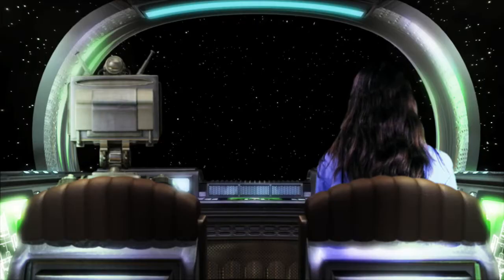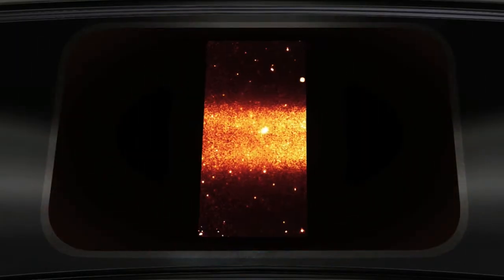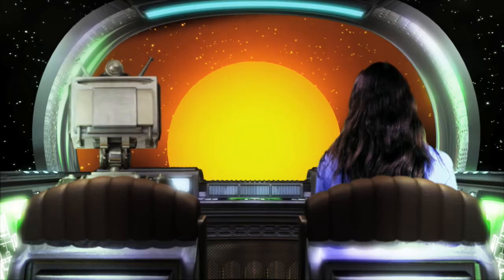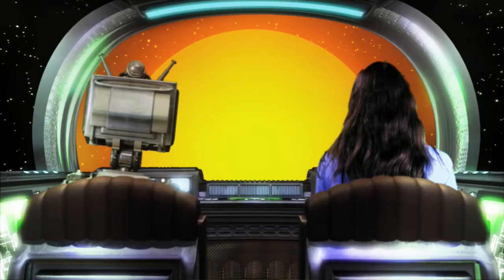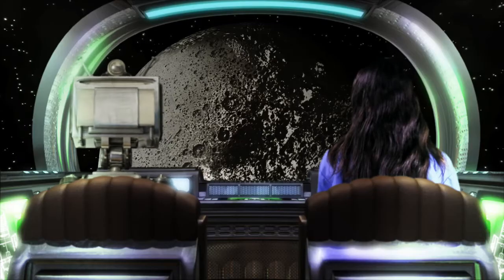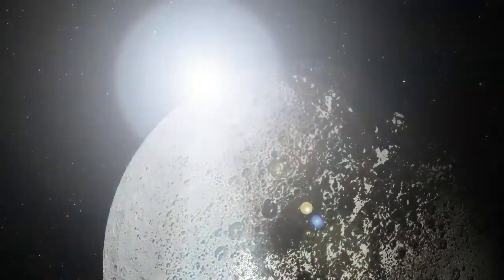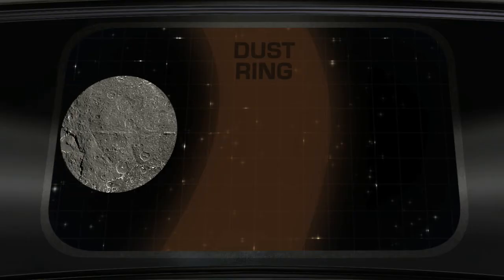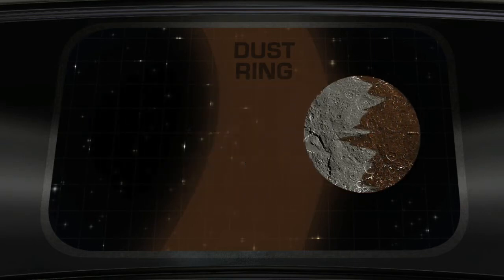20 Spaceship Spitzer Bots of Both W